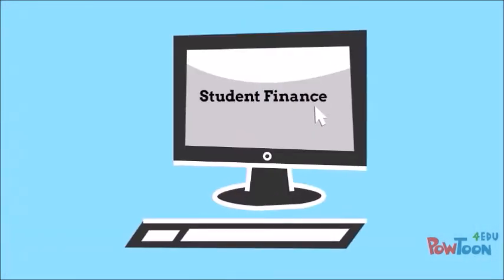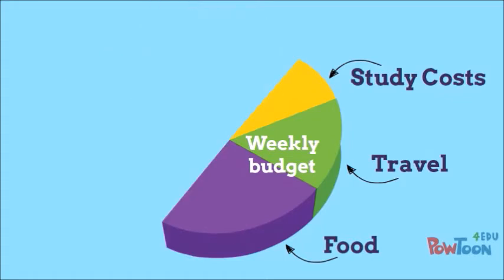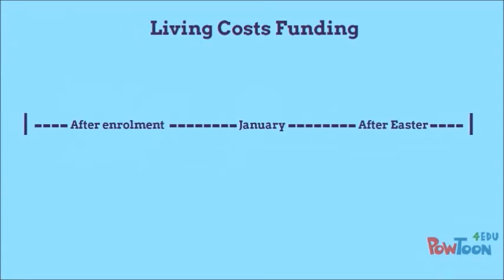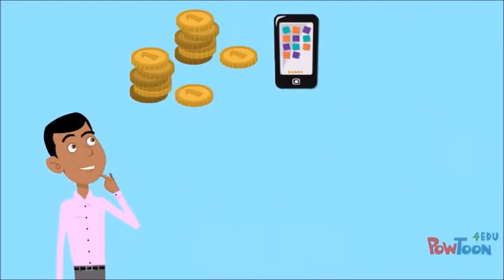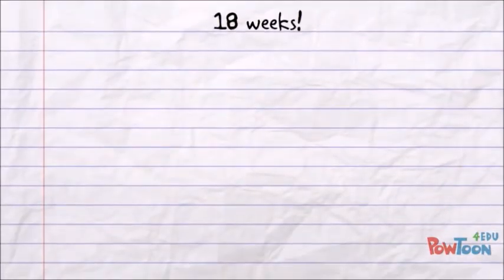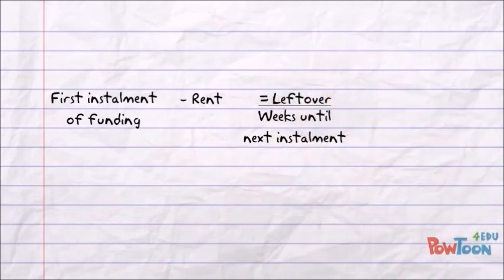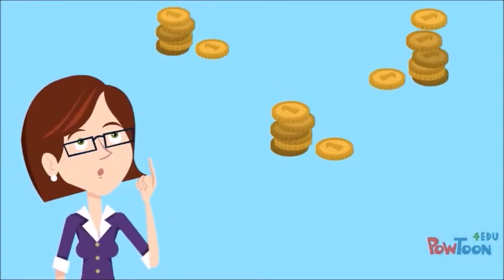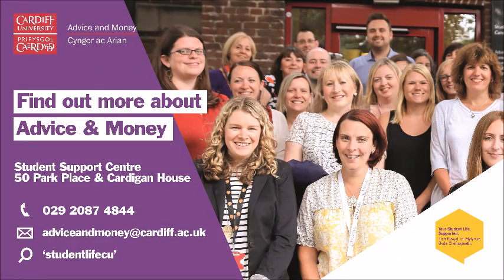How to budget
*** Advice and Money has now moved to Student Support at the Students' Union, 3rd Floor (entrance to the right at the top of the Students' Union steps on Park Place).

Baffled by budgeting? Here's a video to help combat those budgeting blues!

You can search 'budgeting' and 'managing your money' on the Cardiff University Intranet for more information. If you need any help with your budgeting, don't hesitate to call, email, or visit us:

Student Support, Students' Union, Cathays
Student Support Centre, Cardigan House, Heath